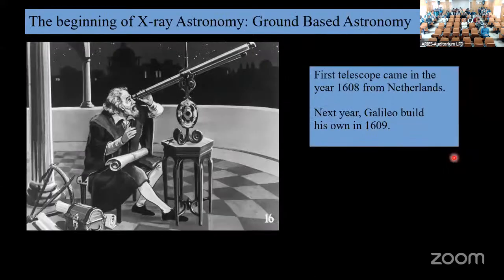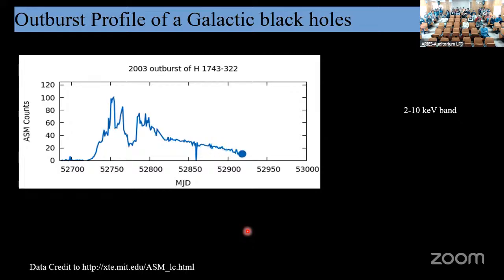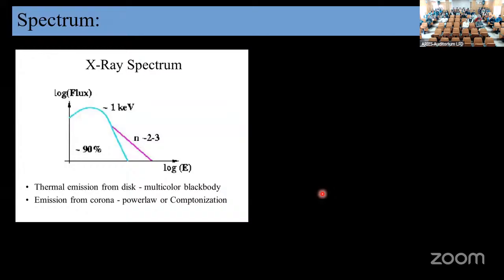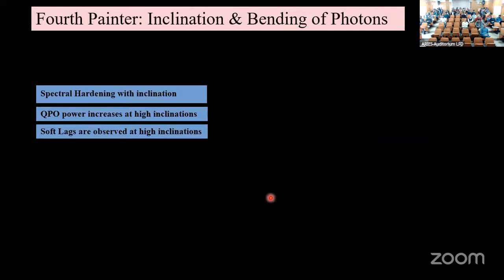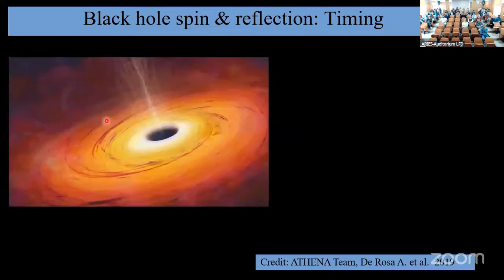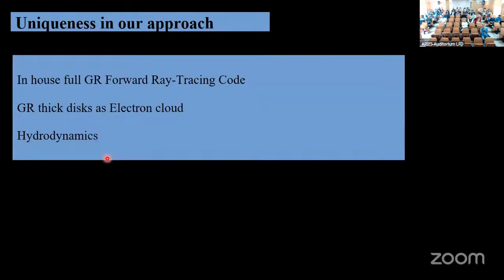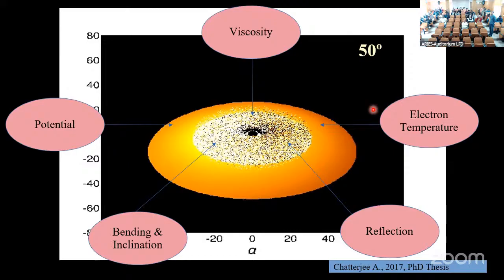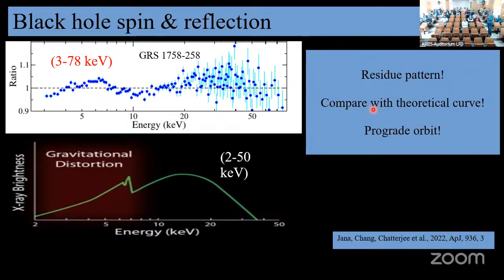Painters of X-ray Images Black Holes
Speaker : Dr. Arka Chatterjee
Date and Time of Talk : Fri, 08/05/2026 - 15:30
Venue : ARIES Auditorium

Abstract:

Black hole astrophysics grew exponentially with the advent of X-ray astronomy. During
accretion onto a black hole, matter experiences an extreme gravitational and thermodynamical
environment. Understanding accretion onto galactic black holes relied on the studies of the X-ray light
curves and spectra collected by the satellites during the past 5 decades. The light curves are gathered by
satellites where photon counts are stored with respect to their energy and time. They often contain
Quasi-Periodic Oscillations (QPOs) and exhibit time delays or lags between the energy bands. The X-
ray spectrum on the other hand contains energy information and photon counts. In the first part of the
presentation, we will address how the major players of accretion shape the X-ray images, broadband
spectra, and light curves of black holes. In the second half, we will examine major challenges, future
targets, and associated science cases. Finally, we will discuss the future state-of-the-art proposed X-
ray interferometric satellites.